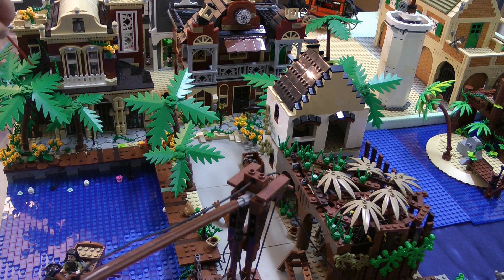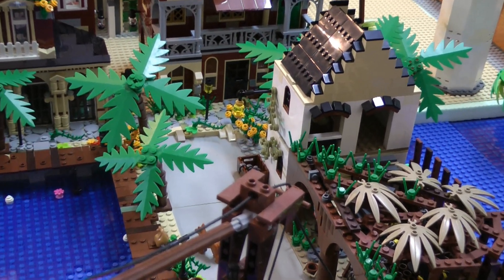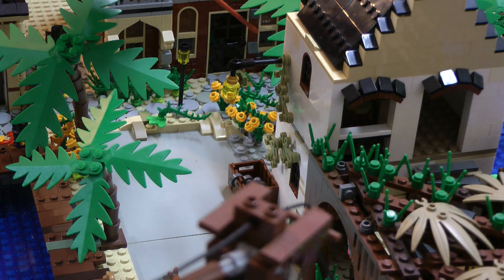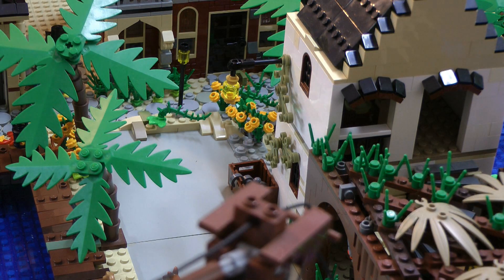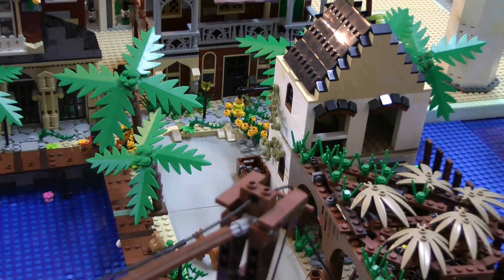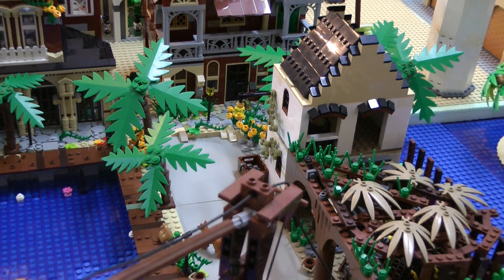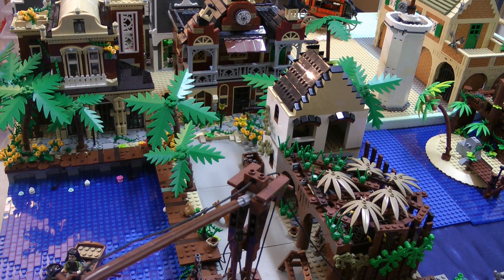Lego Piraten im Steinekeller # 13 - die Promenade - auf den zweiten Blick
Ein weiterer Blick auf die Promenade; wie ist sie gestaltet und vor allem wie ist sie beleuchtet...

Ein Dank an dieser Stelle an Martin von Na toll! AFOL! für die Inspiration, sowie an Ben von Brick Ben der LED und Lego Schmiede für die umgesetzten Beleuchtungen !